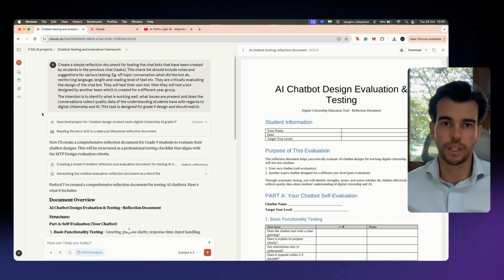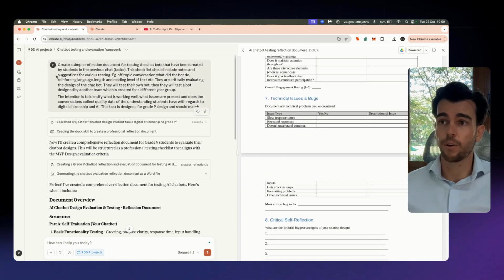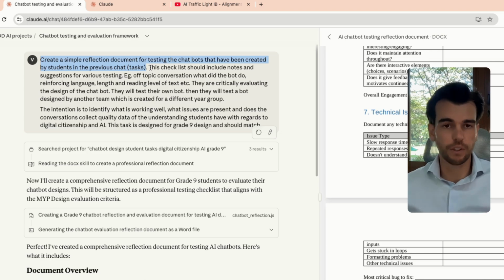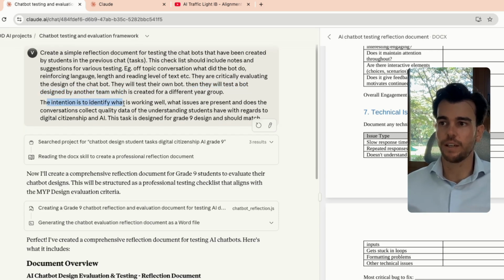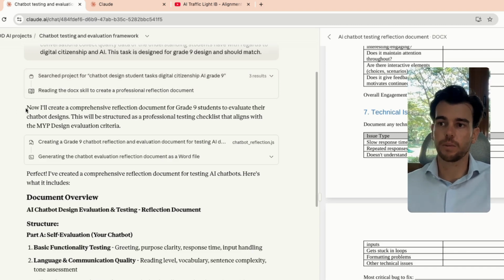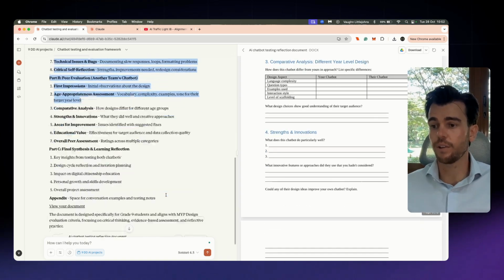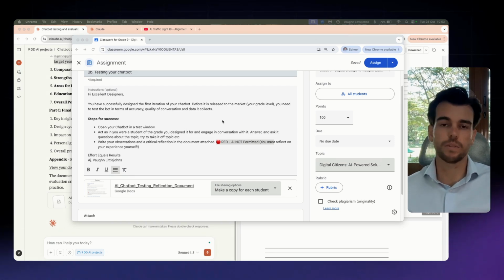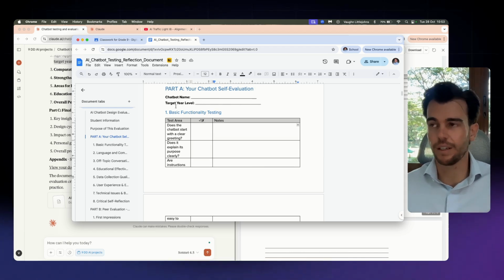Create Perfect Teaching Resources in Under 2 Minutes (Google Docs Integration)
Learn how to create curriculum-aligned teaching resources in minutes using Claude AI's new document creation feature. In this tutorial, I demonstrate how to generate a complete reflection document for grade 9 students, fully formatted with tables, evaluation criteria, and differentiated language levels, all from a single prompt.

Learn how to leverage Claude's project knowledge and conversation history to create ready-to-use Google Docs that integrate seamlessly with Google Classroom. This workflow has transformed resource creation from hours of work into a 2-minute process, giving educators more time to focus on what matters: teaching.
Perfect for teachers looking to streamline lesson planning, assessment creation, and resource development using AI tools.

I'm Vaughn Littlejohns, Director of Technology at an international school and former NSW Deputy Principal. I help school leaders turn AI-overwhelmed teaching staff into confident innovators.